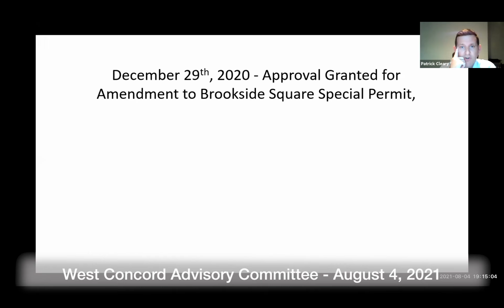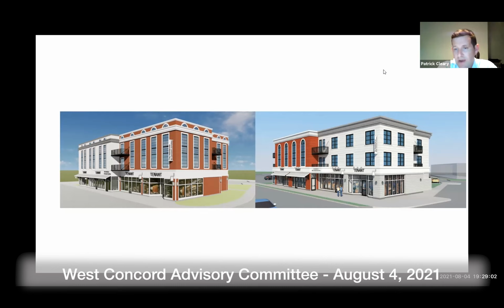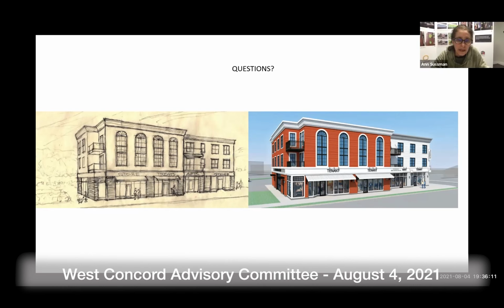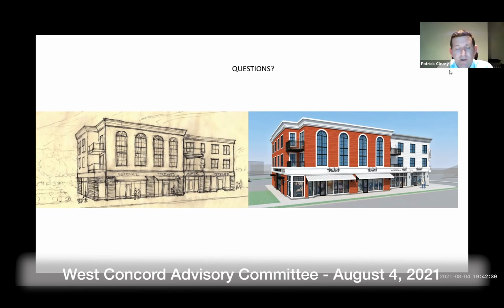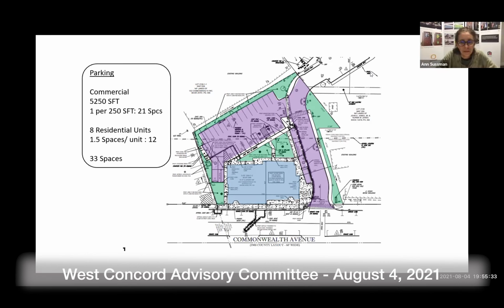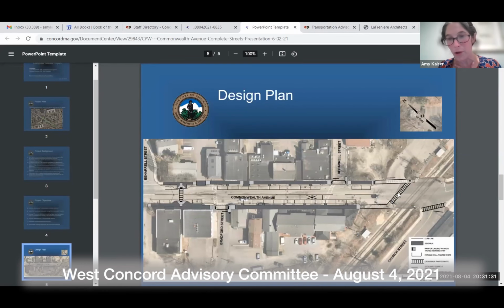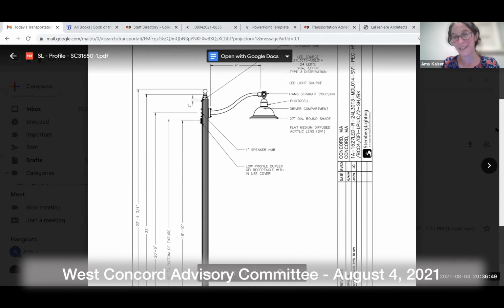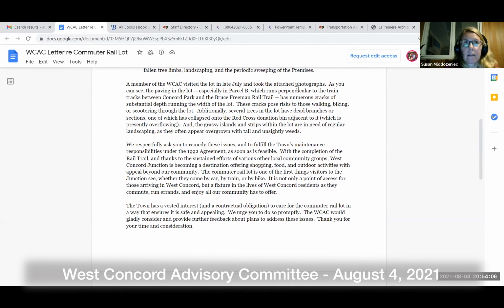West Concord Advisory Committee - August 4, 2021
West Concord Advisory Committee - 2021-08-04